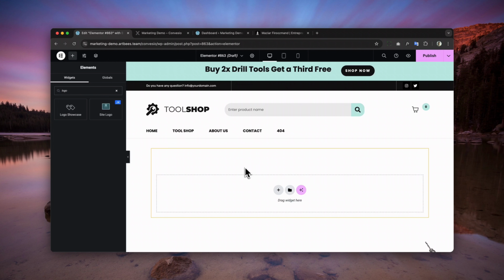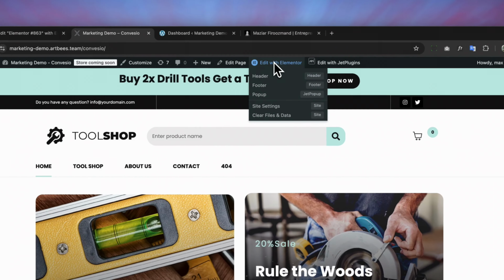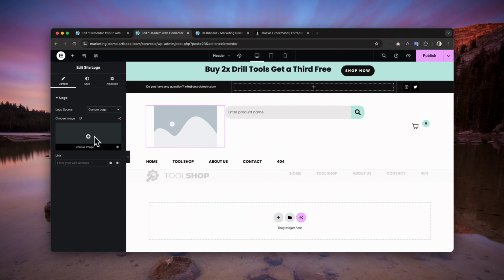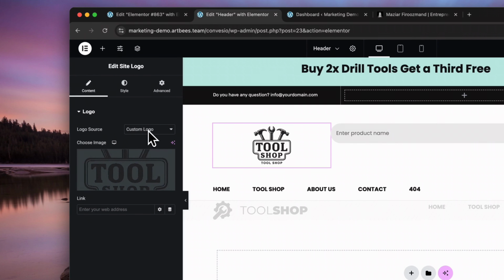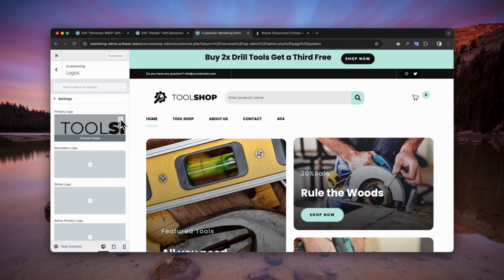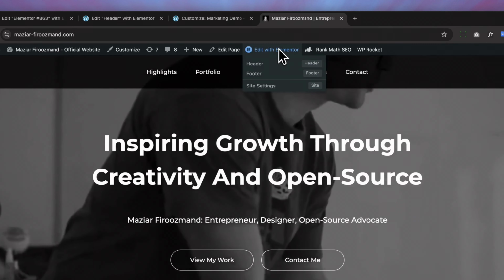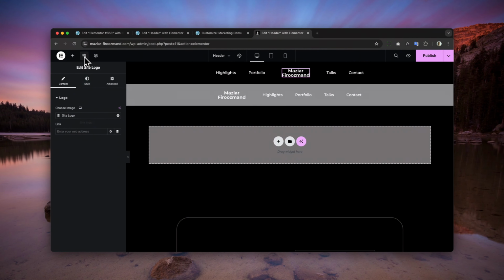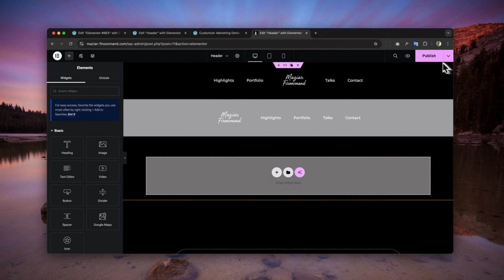How to Change Site Logo in Jupiter X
Learn three easy ways to change your website logo in Jupiter X. In this tutorial, we’ll cover changing the logo using Elementor, the WordPress Customizer, and when Simplicity Mode is activated.

In this video we will cover:
✔︎ Changing your logo via Elementor.
✔︎ Changing your logo via the WordPress Customizer.
✔︎ Updating your logo when Jupiter X Simplicity Mode is enabled.

Chapters
00:00 Intro
00:09 Three ways to change your logo
00:12 Using Elementor to change your logo
01:20 Using the WordPress Customizer
02:15 Changing the logo in Simplicity Mode
03:10 Outro